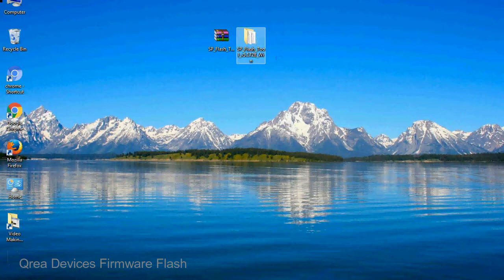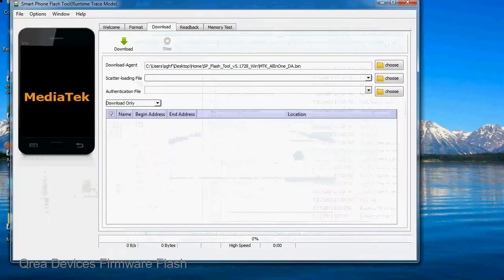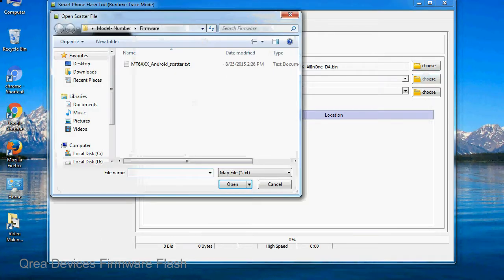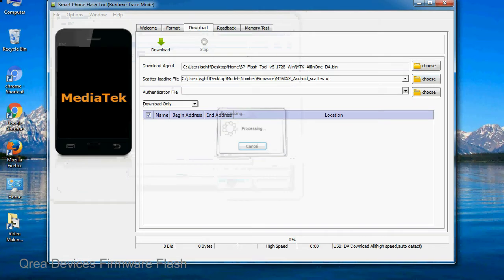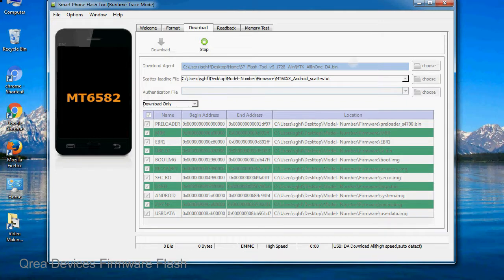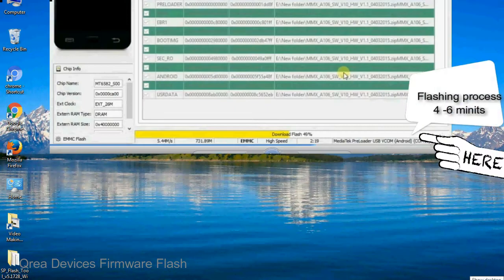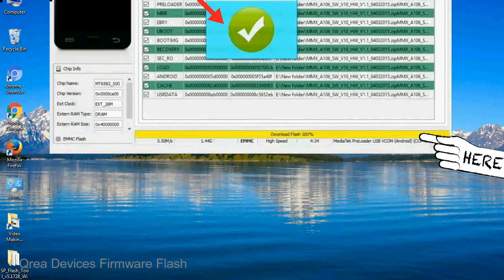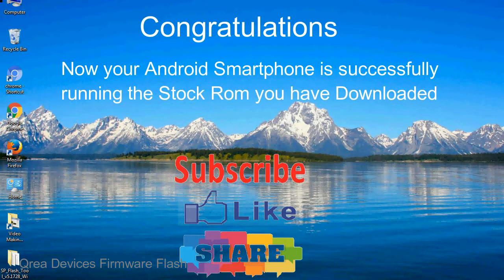How to Flashing Qrea firmware (Stock ROM) using Smartphone Flash Tool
I talk to you How to Flash Qrea Stock firmware using Smartphone Flash Tool (SP FlashTool). Take a look at this complete video, then do it.

Here is a step by step guide on how to flash Qrea Device with Smartphone flash tool:

Step-1. Download and install MTK USB Driver on your computer or laptop. In case you have already installed Qrea Driver on your PC/Laptop then Skip this step.

Step-2. Download Qrea Stock firmware compatible with your Qrea Mobile or Tab, if you have already downloaded the Stock firmware file then ignore downloading it again, and extract the zip file it on your PC/Laptop.

Step-3. Power Off your Qrea device (if it is removable Battery, remove the Battery).

Step-5. Now, After Extracting SP Flash Tool on your PC, Open Flash_tool.exe and run it as administrator to start Tool.

Step-6. Click on the "Download" Tab, now click on the "Scatter-loading" button and select Scatter file in the Qrea Stock firmware folder.

Step-8. Now, connect your Qrea Smartphone to the PC via USB cable.

When your device is connected, Press Qrea Smartphone "Volume Down" or "Volume Up" key, so that your computer easily detects your smartphone.

Step-9. Once Flashing is completed, You see, the Green Ring will appear then remove the USB cable from the Qrea device.

Step-10. Now, your Qrea Firmware Update success, Close the SmartPhone Flash Tool on your PC/Laptop.

Congratulations, Now your Qrea MTK (MediaTek) Smartphone is successfully running the Stock ROM (firmware) you have Downloaded.

Not: Take a backup of your important data (file) before using the SP Flash Tool as because during the flash process your all personal data will be permanently removed.

Camera - Samsung m51
USB Mic
Mic: Boya M1
Laptop: ASUS Celeron Dual Core
Light: 18" light with mobile stand